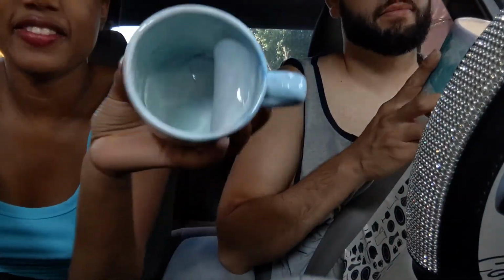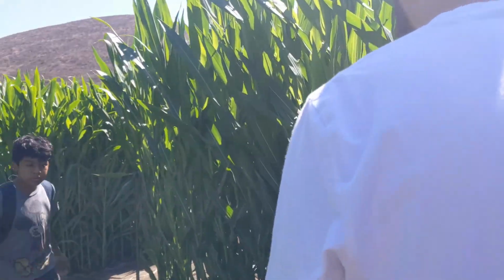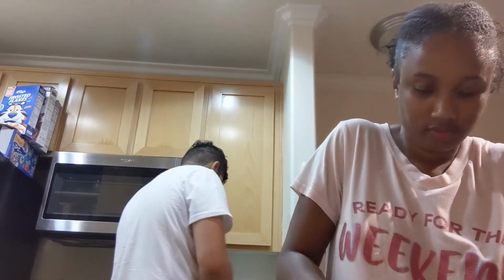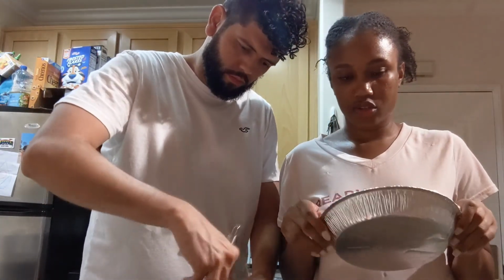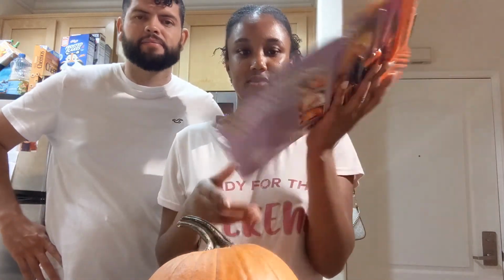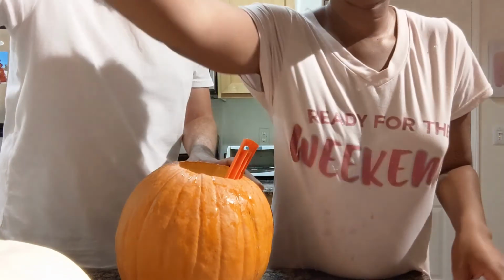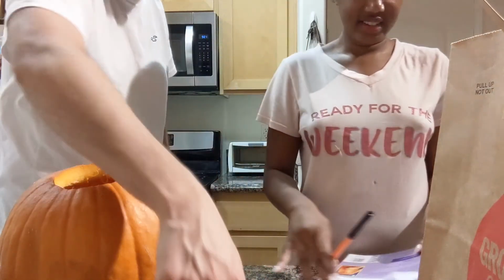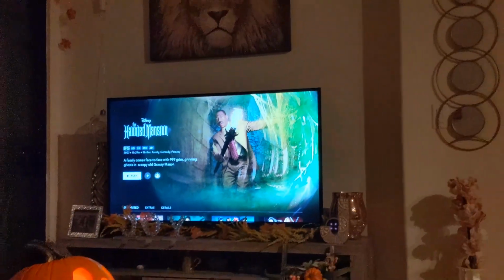✰ VLOG: Pumpkin patch & Fall festival 🍂, carving Halloween pumpkins 🎃, & making pumpkin pie! 🥧